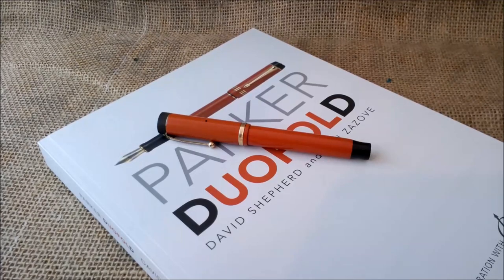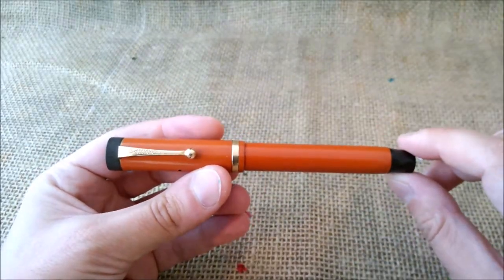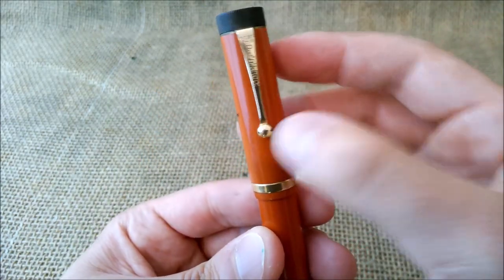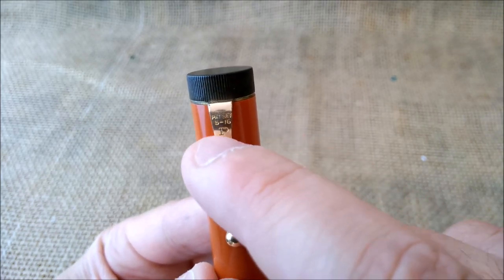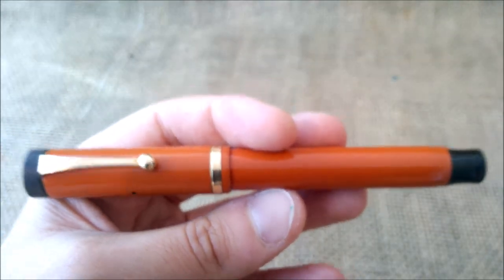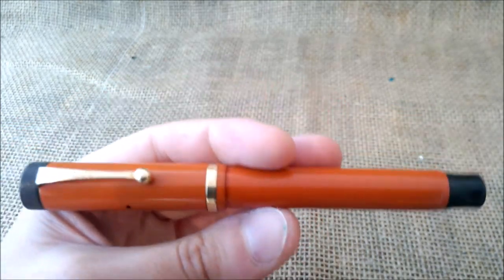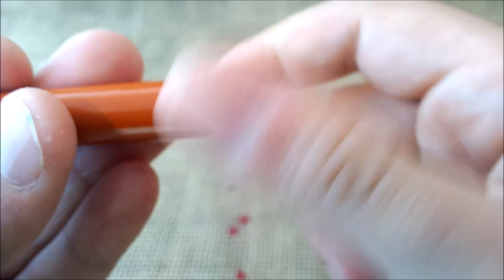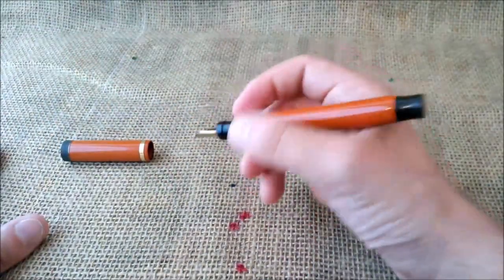Parker Senior Duofold Big Red - Review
This is our review of Parker Senior Duofold Big Red (Flat top).

You can check our review of the modern Parker Centennial Duofold Classic Big Red fountain pen